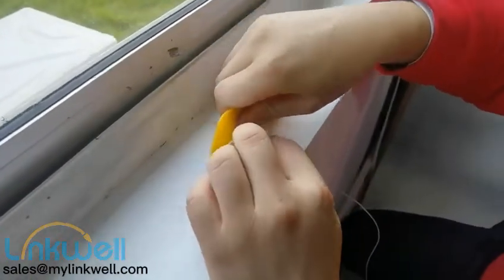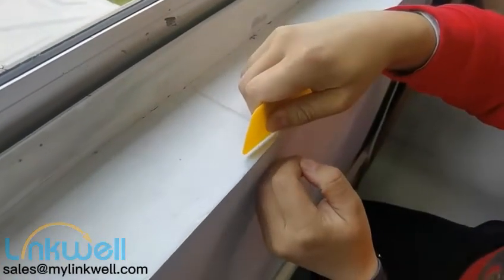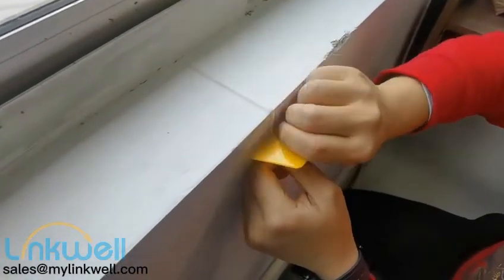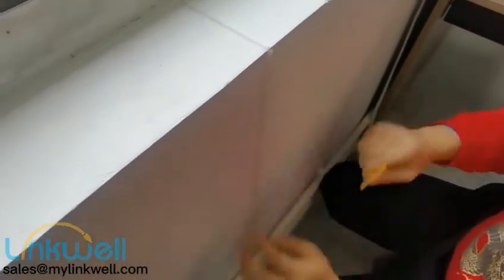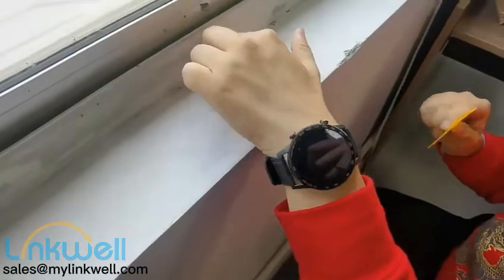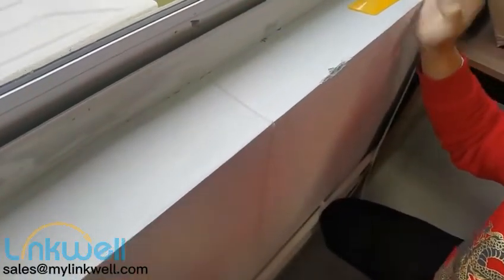Clear route for FTTR solution - 2nd video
Clear route for FTTR solution
invisible fiber cables,make your room tidy and clean